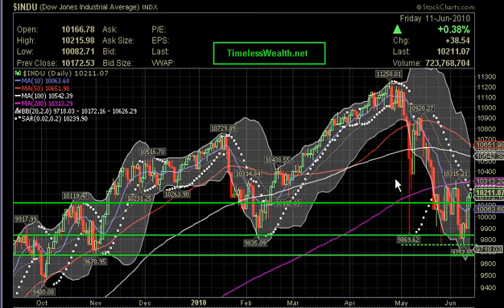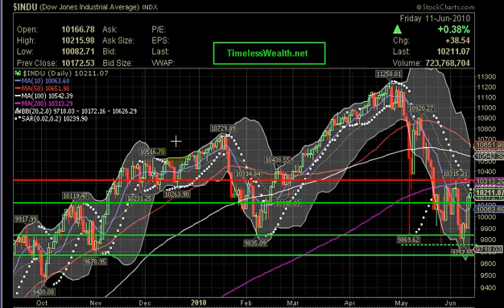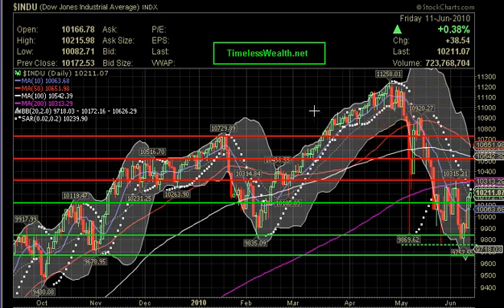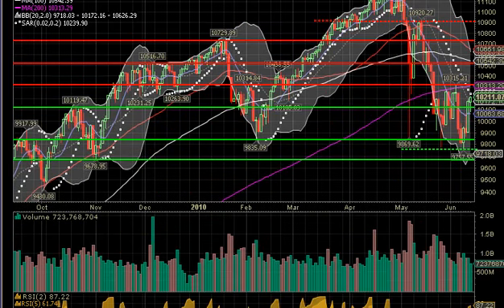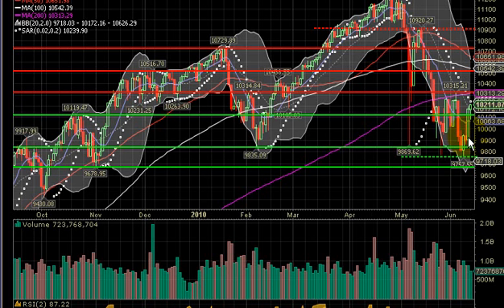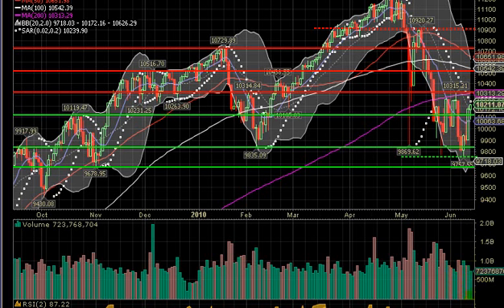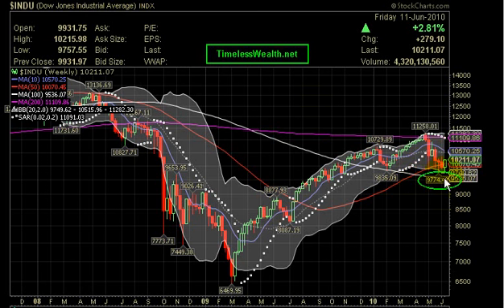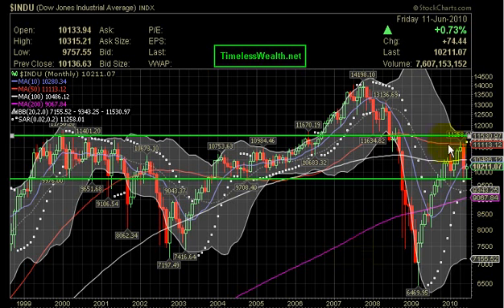Dow Jones Industrial Average Chart Analysis, TimelessWealth.net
Analyzing the chart to the Dow Jones Industrial Average (DJIA)